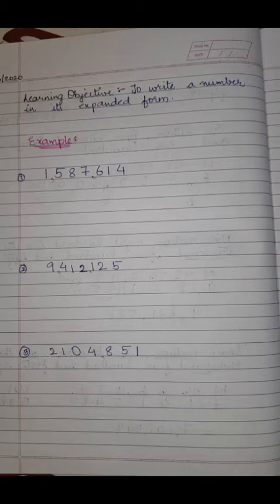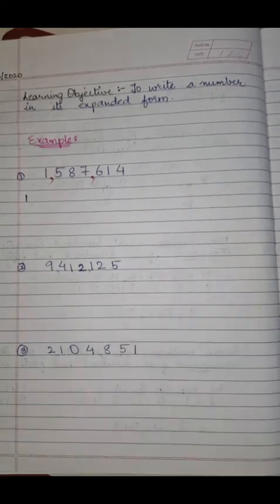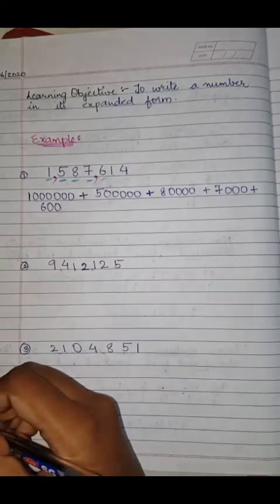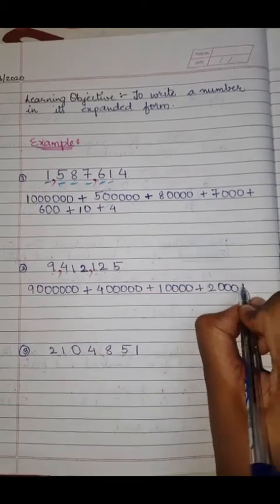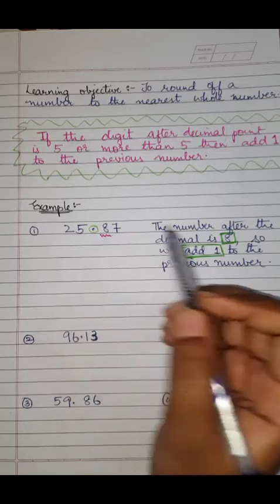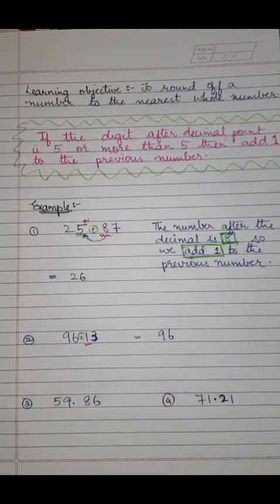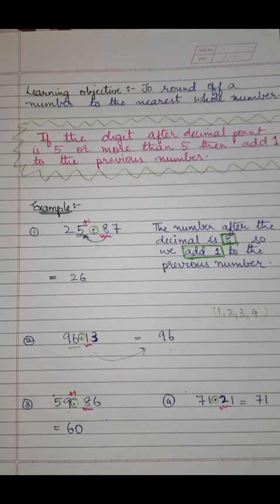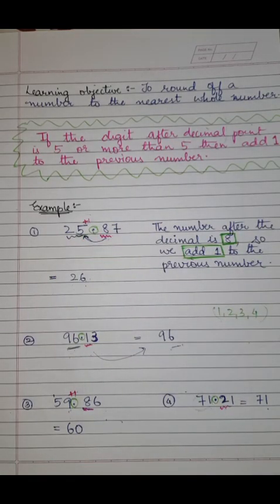Grade 5 - Math - 29/06/2020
Dealing with numbers - part 3